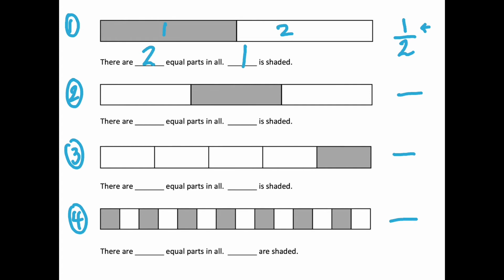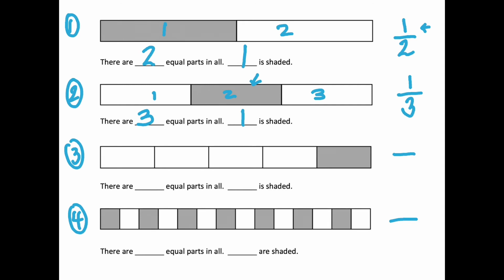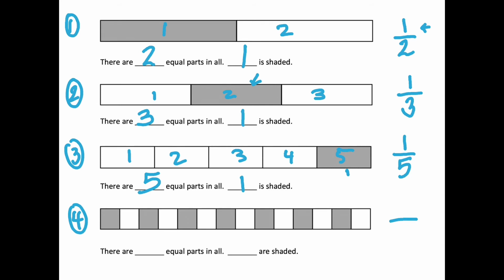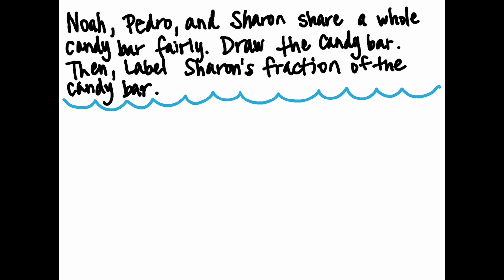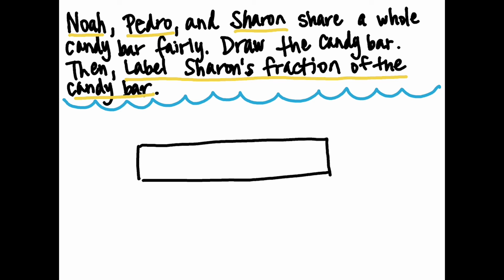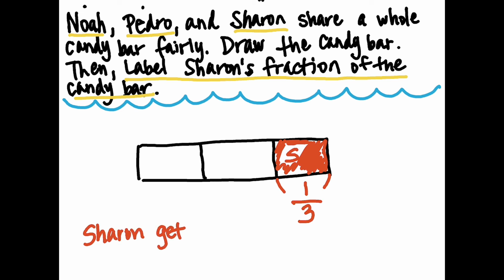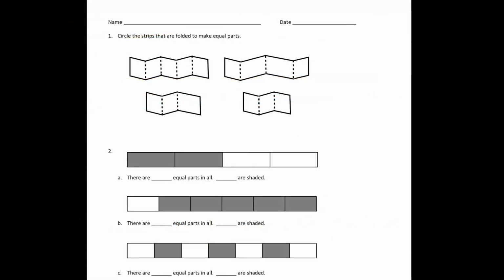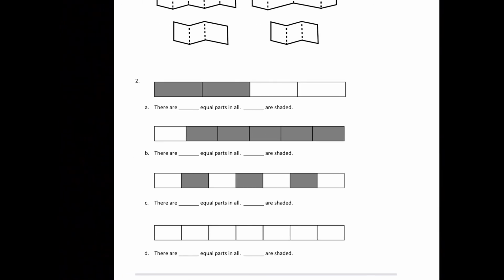Lesson 2, mod 5